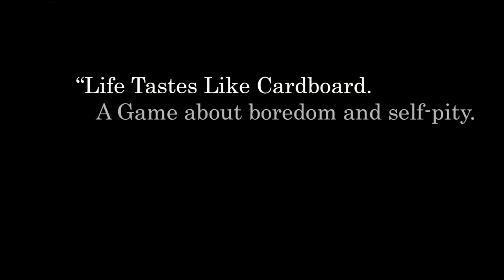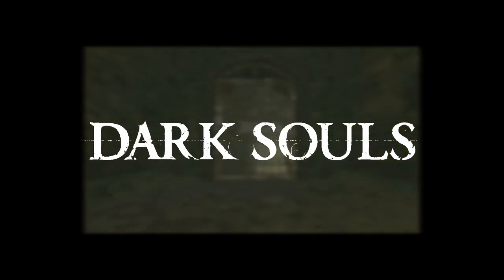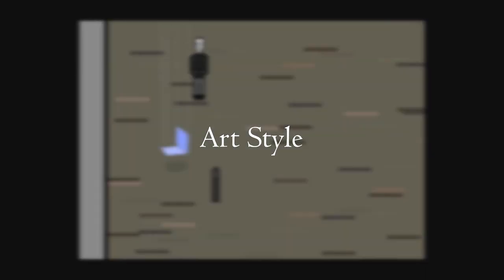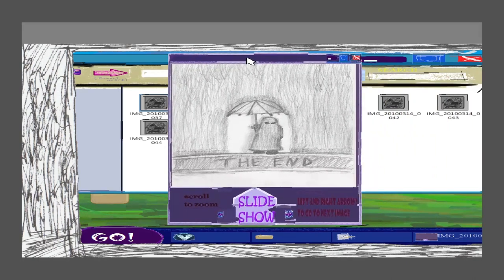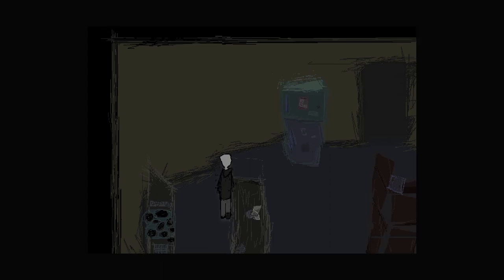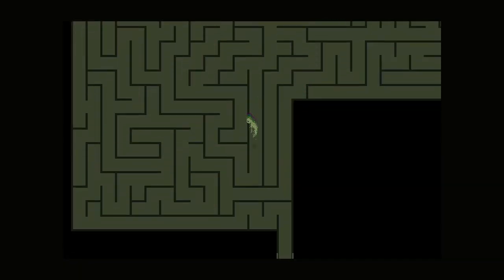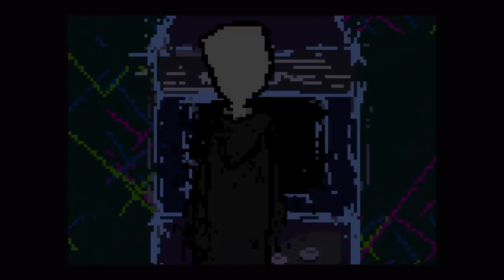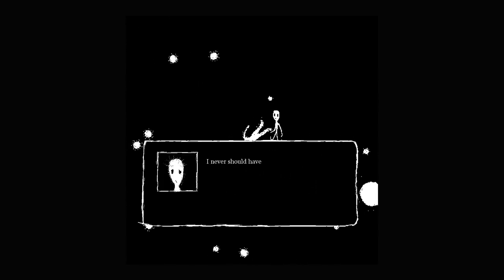Life Tastes Like Cardboard - A Game About Depresssion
Depression is a topic that video games tend to not explore much, at least not as the main topic. But Life Tastes Like Cardboard, a relatively small game, is perhaps the best example of a game that explores depression, and this video essay will discuss how that’s the case.

Next Topic: Papers, Please & Not Tonight

[References]

[Games]

Other Games Used: Yakuza 0, Condemned: Criminal Origin, Darkest Dungeon, Pokémon: Ruby+ (Rom Hack)

[Music]

Most music comes from Life Tastes Like Cardboard's OST

Other Music Used:
Dark Souls 3 - Dancer of The Boreal Valley
Akira Yamaoka - You're Not Here

[Chapters]
00:00 Opener
01:02 Part 1 - Introduction
04:33 Part 2 - Marketing Depression
11:27 Part 3 - Art Style
17:29 Part 4 - Music
23:28 Part 5 - Narrative
31:01 Part 6 - Depression
38:40 Epilogue